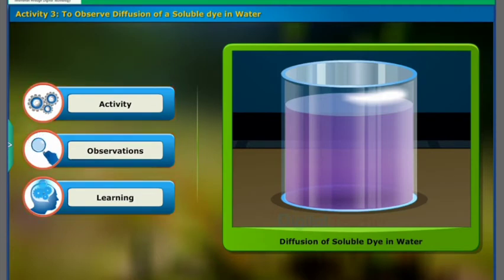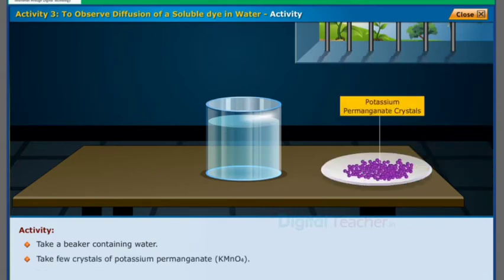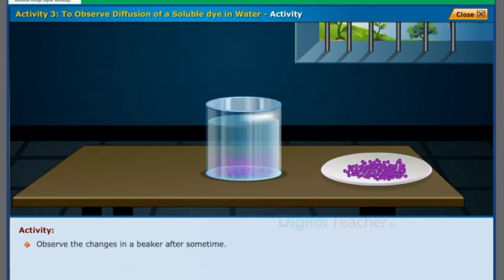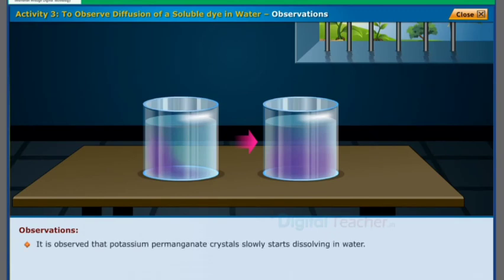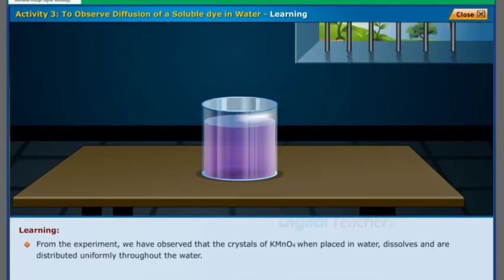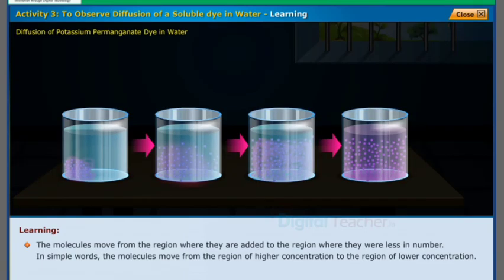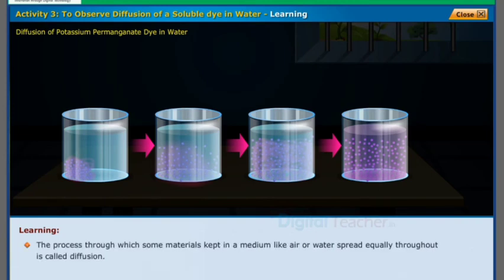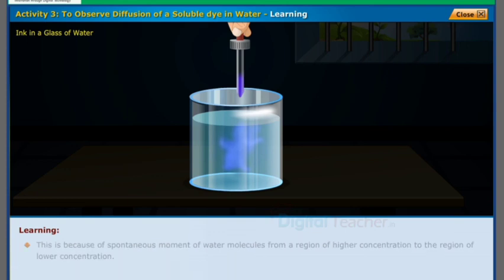9th class biology topic 12 Observe diffusion of a solublpe dye in water